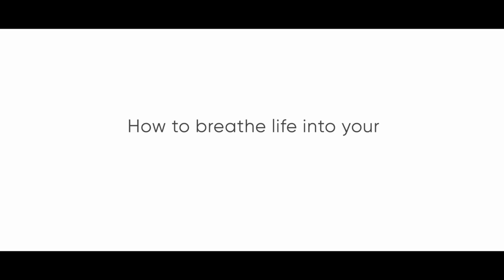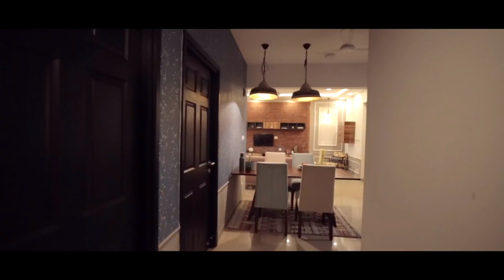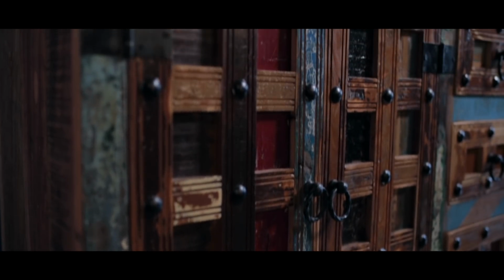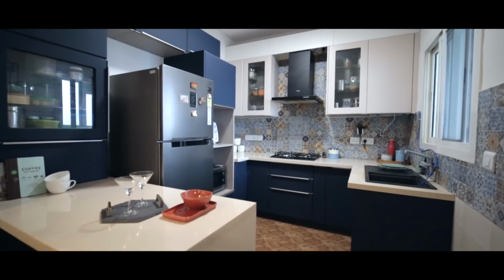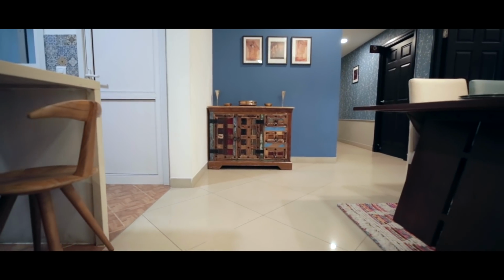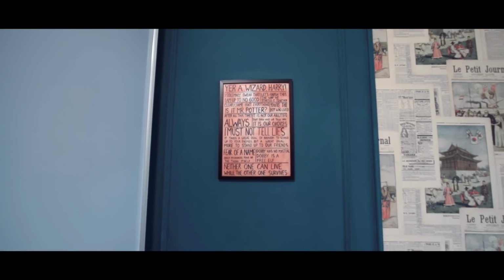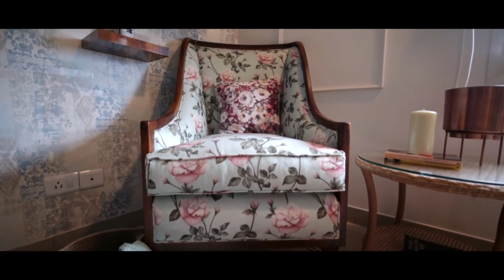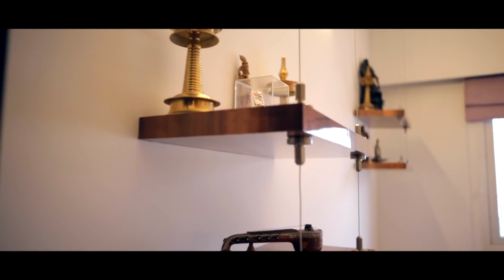Livspace Review I Five Elements of Life Inspired Interior Design for 3BHK in Bengaluru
Ankita Gupta, a Livspace interior designer in Bengaluru, designed this home based on the client's vision of incorporating the five elements of life. Each room reflects a different element, giving the home a unique and meaningful design. With its earthy, rustic feel, the space is warm and inviting, blending various themes into a beautiful, cohesive look.

The living room design by Livspace is simple and neat, featuring rustic brick cladding for added character. Handmade wooden textures give a raw and natural feel. a unique collection of Ravi Verma's paintings complete the look, adding a touch of culture and warmth. There is also a swing in the living room which is fully customized.

The modular kitchen design by Livspace is spacious, and is done in Dado tiles, in blue colour to match the entire vibe of the house.

Dining Room Design
In the dining room, a vintage cabinet is used as a crockery unit, which adds a beautiful touch to the space. Above the dining table, handmade lights create a warm and cozy atmosphere.

Harry Potter Inspired Daughter's Room Design
This Harry Potter-themed daughter's bedroom deign seems straight out of Hogwarts. The walls are decorated with beautiful paintings and famous quotes from the series. A custom bookshelf, designed in a vintage style, adds to the charm with its raw wood texture and ceramic knobs. Every detail in the room brings the world of Harry Potter to life, making it a cozy and enchanting space for the young fan.

Master Bedroom Design
The master bedroom design in Bengaluruhas a soothing blue theme, which creates a calm and relaxing atmosphere. Since the clients love to read, a high-back sofa chair has been placed in the room, providing a comfortable spot to enjoy their favourite books. There are floating shelves backdropped by a floral wallpaper, adding to the artistic feel of the living room.

Guest Bedroom Design
The guest bedroom is designed in white and other light colours. Floating shelves, suspended with stainless steel strings, add a modern touch. The room has also been thoughtfully converted into a pooja room, blending functionality with elegance.

Dreaming of a similar home interior design in Bengaluru? Let Livspace bring your vision to life!

0:00 Introduction
0:12 Livspace Interior Designer in Bengaluru, Ankita Gupta
0:23 Client’s Demands
1:10 Living Room Design
1:27 The Famous Ravi Verma Painting Book
1:35 Modular Kitchen Design
1:51 Living Room Design
2:03 Dining Area Design
2:30 Daughter’s Bedroom Design
3:11 Master Bedroom Design
3:34 Guest Bedroom Design

🌍 About Livspace:
Livspace is a leading home interior and renovation company, offering end-to-end solutions for every corner of your home. We provide personalized modular designs using high-quality materials involving expert craftsmanship. With over 1,00,000 happy homes delivered across 60+ cities with a network of 3,000+ interior designers and partners, Livspace is your one-stop destination for all things interior design in India and Saudi Arabia.

🔑 Want to transform your home with Livspace? Hire the best interior designer today!